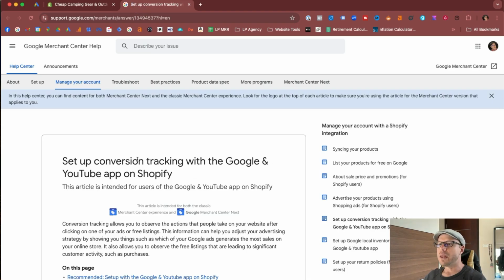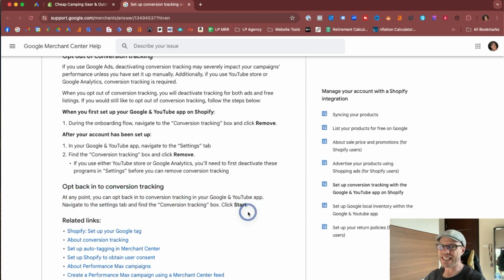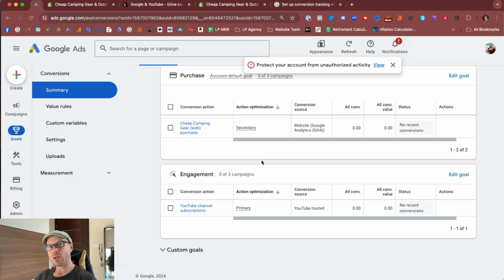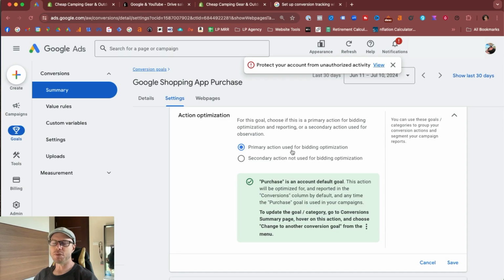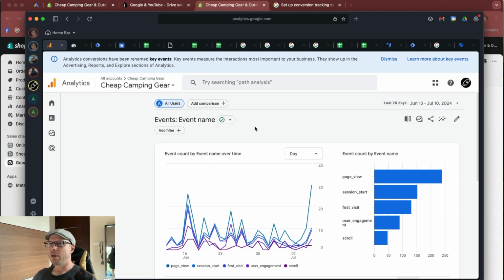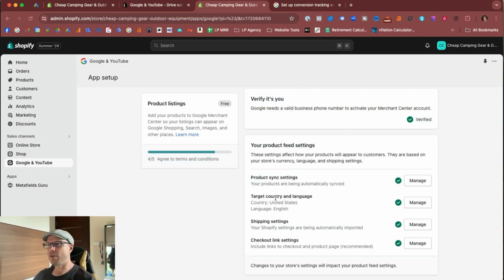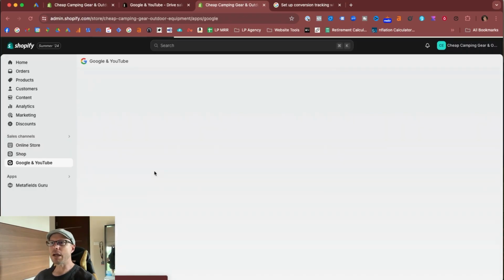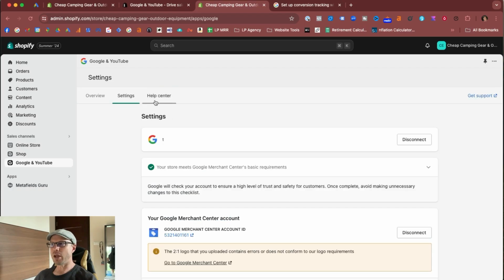Google & YouTube App for Shopify - COMPLETE TUTORIAL!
Unlock the full potential of your Shopify store by integrating the Google & YouTube app. This comprehensive tutorial walks you through the entire setup process, ensuring your products are seamlessly showcased on Google Shopping and YouTube.

🔍 What You'll Learn:

✅ How to install the Google & YouTube app on Shopify.
✅ Step-by-step instructions for setting up product feeds.
✅ Tips for optimizing your listings for maximum visibility and sales.
👍 Why This Video is Essential:

📈 Boost your store’s reach with enhanced Google and YouTube integration.
🛠️ Simplify your product management with easy-to-follow steps.
🚀 Maximize your sales potential with optimized listings.

Don’t miss out on this essential guide to taking your Shopify store to the next level. Watch the tutorial now and start seeing results!

Want a FREE Google Ads audit? Reach out and complete our Contact form here ➡️➡️➡️